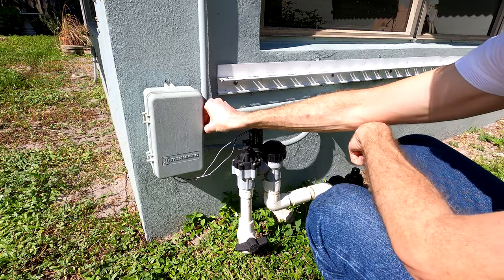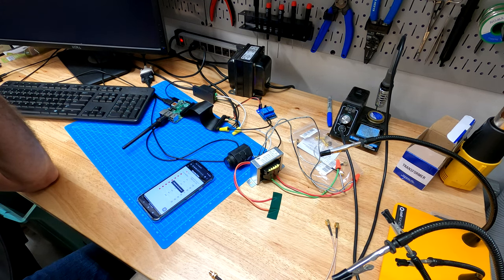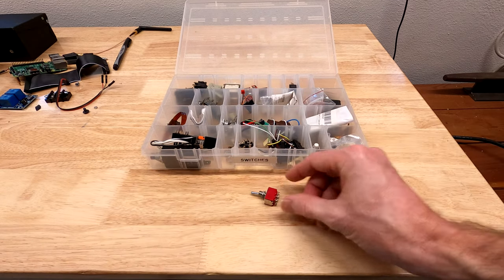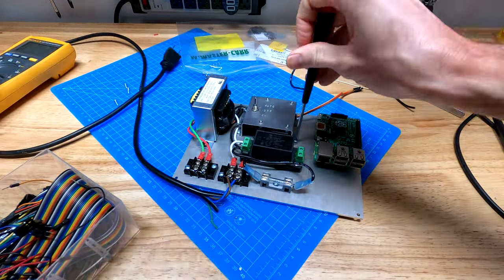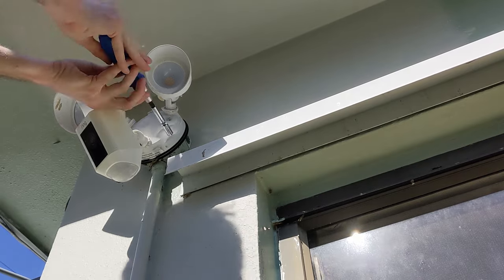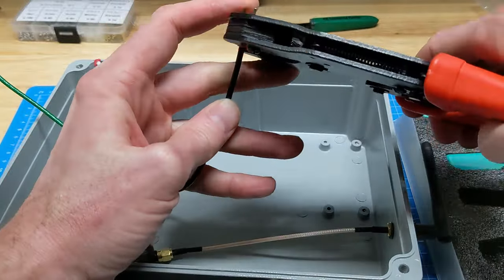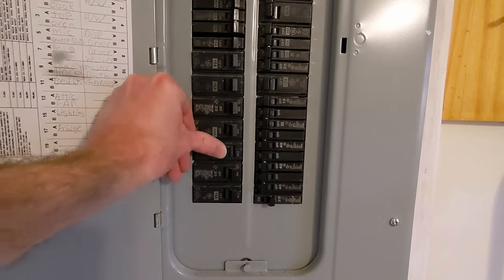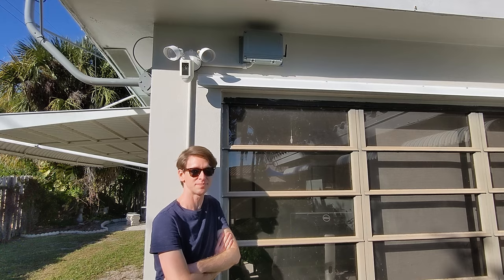DIY IoT Sprinkler Controller, made with Raspberry Pi and OpenSprinkler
You too can build an outdoor computer with a Raspberry Pi and some other bits, install OpenSprinkler on it, and use it as a WiFi-enabled home irrigation controller!

Paid Amazon links to products used in this project:

Waterproof Aluminum Enclosure
Waterproof Cable Glands
Liquid-Tight Conduit Connector
Terminal Block Barrier Strip
UPTOU USB Wi-Fi Adapter
Two-Channel Relay Board
Aluminium Plate
Standoff Kit Suitable for Raspberry Pi Installation
Antenna Extension Cable
SMA Bulkhead Connectors